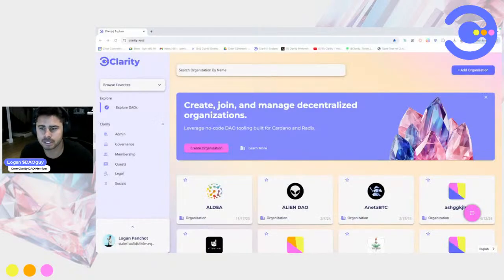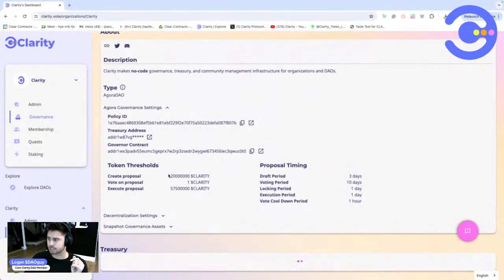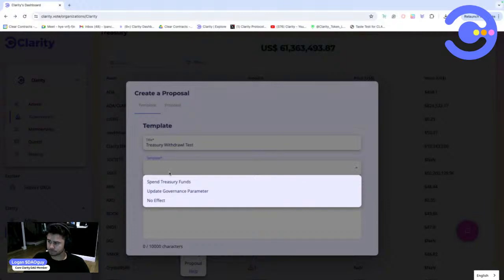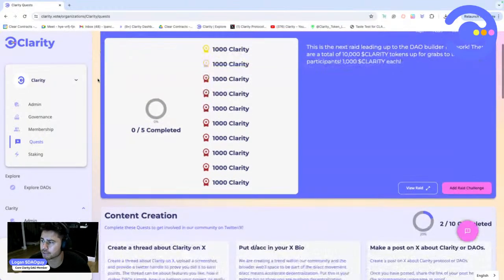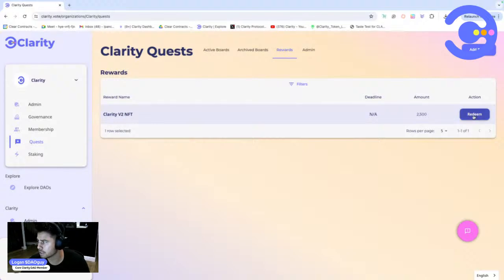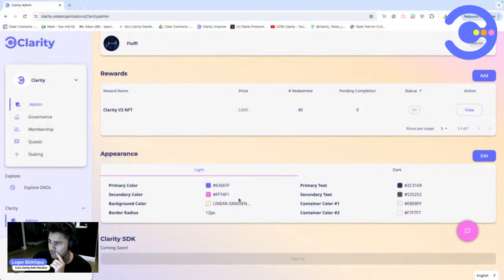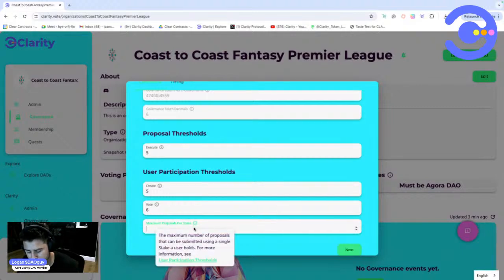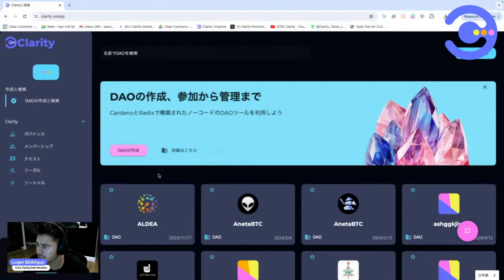How to use the Clarity Platform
A lot can be done with the Clarity Platform to grow, organize, and activate the community around your business/project. Let's check it out.